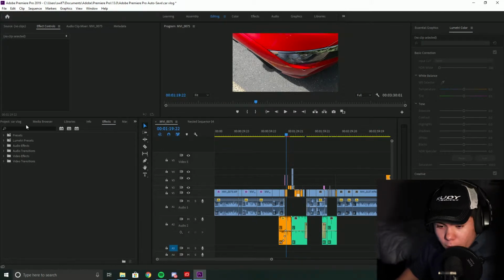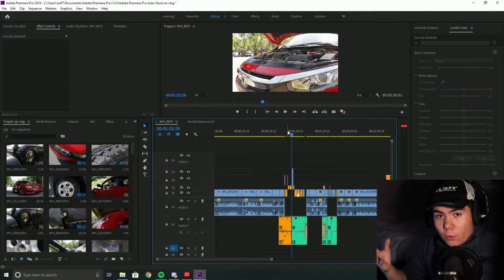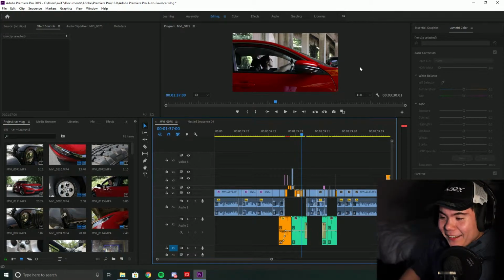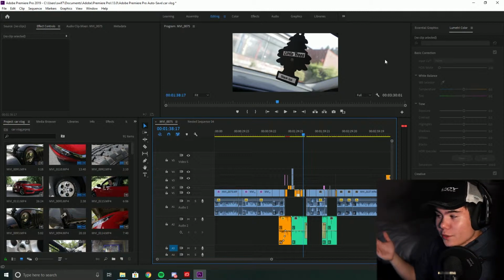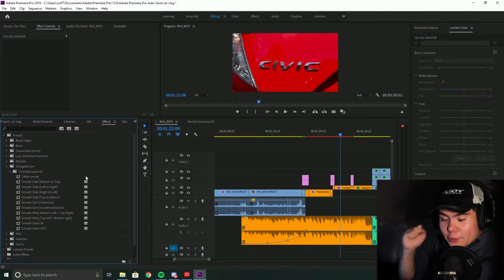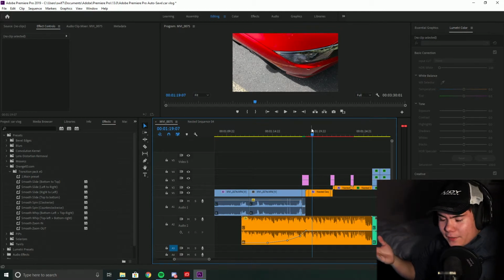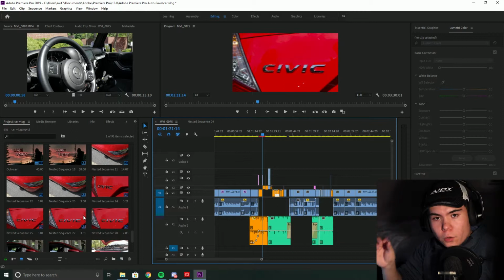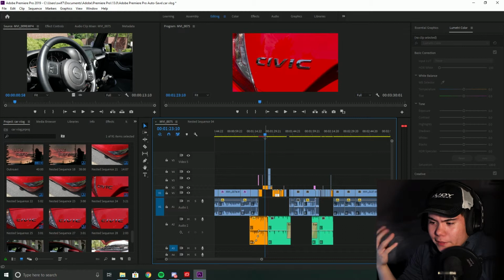My Editing Workflow And Thought Process | How To Film A Car Cinematic | Luke Swift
In this second part of the car cinematic I go through the entire timeline of the finalized cinematic and explain my thoughts and how I went about organizing, editing and finalizing my video inside of Premiere Pro.

I demonstrate specific types of workflow and how to identify different types of editing to bring together a cohesive and finalized edit.

This is not meant to be a tutorial in a sense but a look into the decision making and organization of these types of videos.

luke.carson.07

MySpace:
You've read this far? Dam